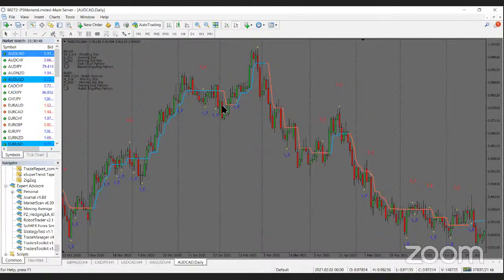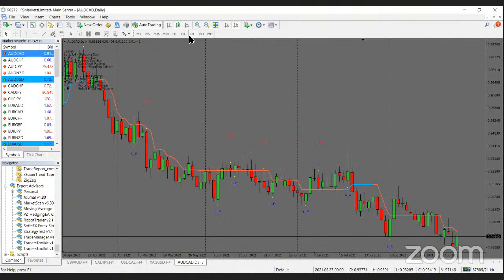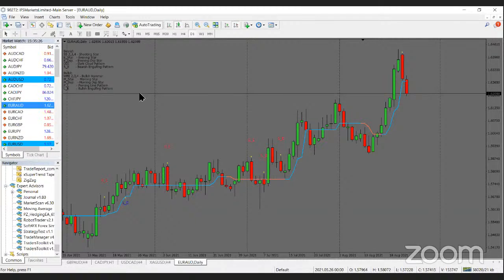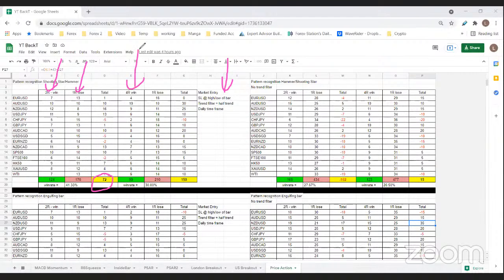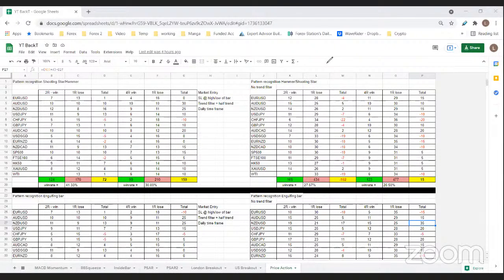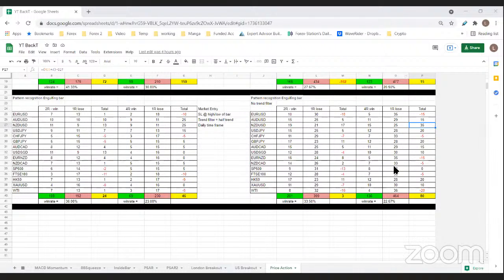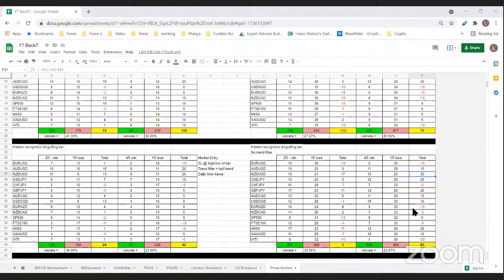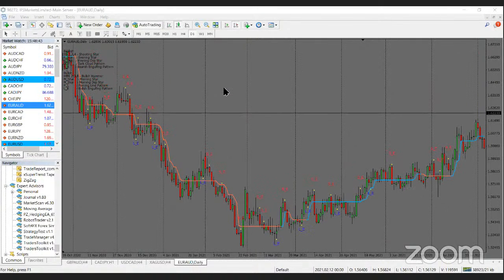Does Price action work - Bullish Engulfing / Bearish Engulfing | Optional Forex